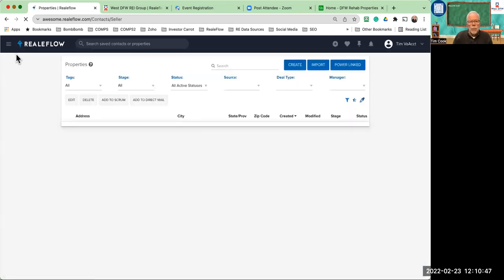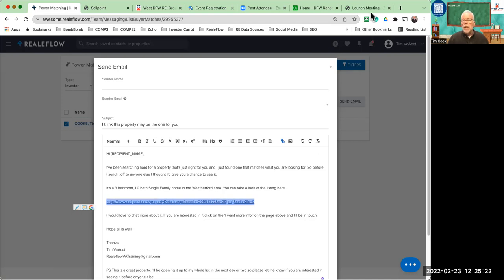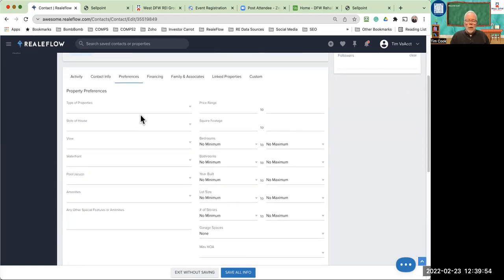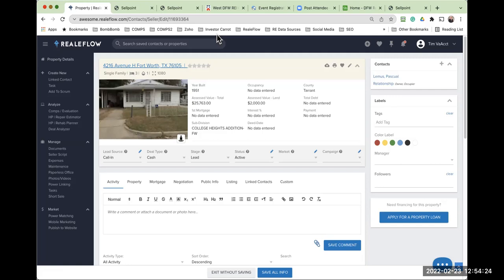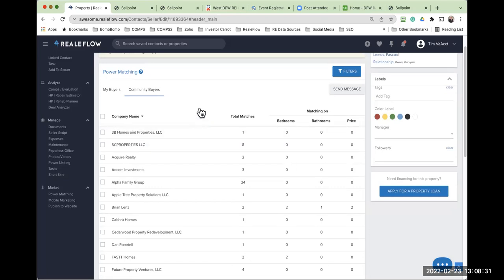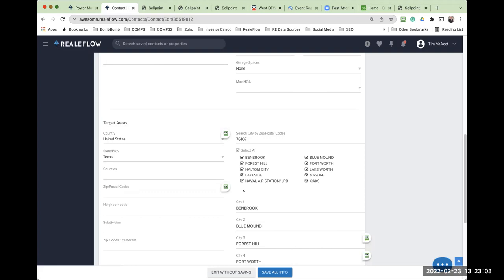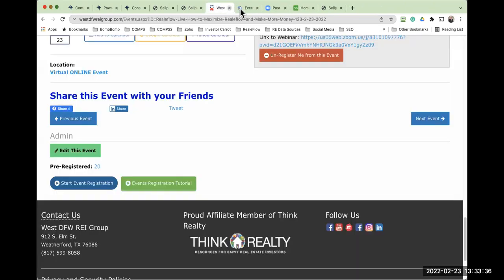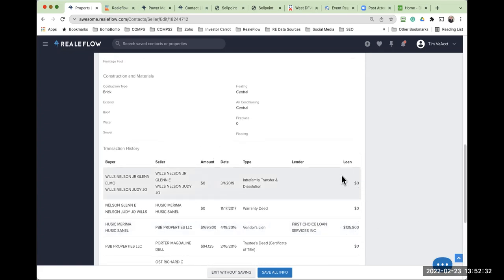Realeflow Live - Making Realeflow Work For Your | West DFW REI Group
During this session of Realeflow Live, we get into the details of what is necessary to make Realeflow work for you to make money with it.  We also discussed Power Matching and how to properly Power Match deals and how to manage your Internal Messages, all in an effort to MAKE MORE MONEY.

I've been using Realeflow in my business for 12+ years and have learned a trick or two about how to use this powerful tool.

Realeflow Live - Learn How to Build and Manage Your Buyers Lists - West DFW REI Group

To get great education every month and enjoy all the VIP Member benefits, become a VIP Member

This event is free to everyone. Join TODAY!

Like what you see and hear in this group?  Write a nice review about us on Google and tell others what you like and why they should join the group We'd appreciate that.

Come Network, Learn, & Do More Deals at the West DFW REI Group!
The "Watering Hole" for North Texas Real Estate Investors...